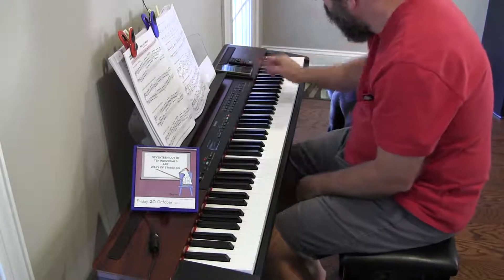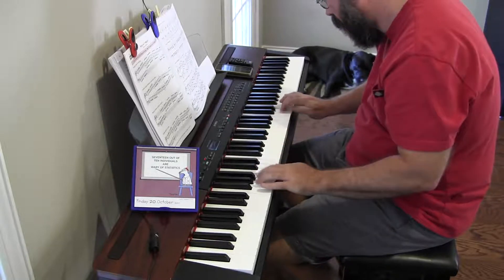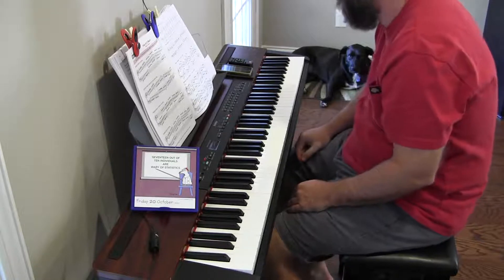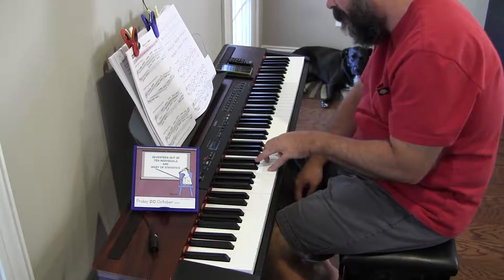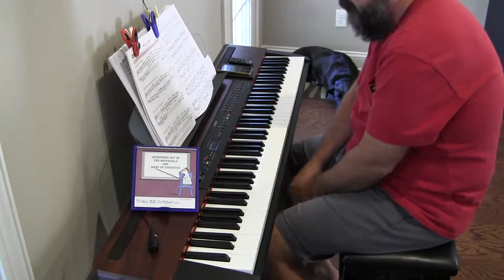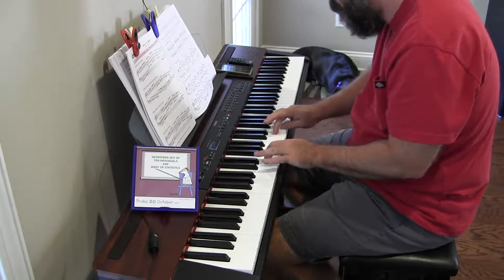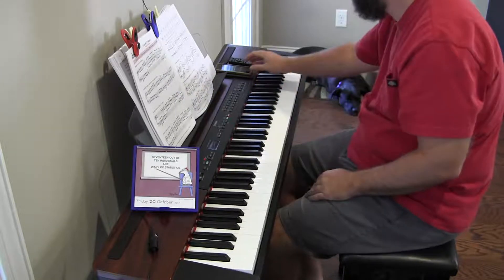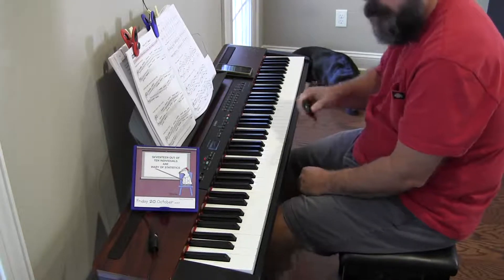Brian Playing Scales & Cadences Badly - Day 293 (C Major)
Lesson book: The Complete Book of Scales, Chords, Arpeggios & Cadences

Key of C Major

00:00 - Contrary motion starting on the same note. (125 bpm)
02:55 - Cadences
06:00 - Parallel motion in octaves.